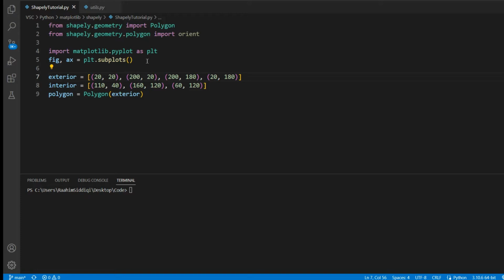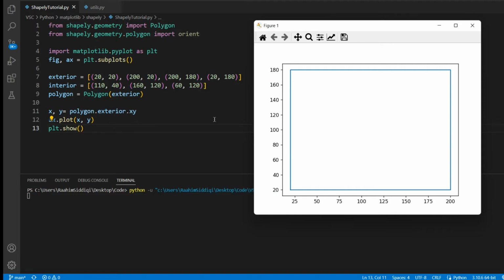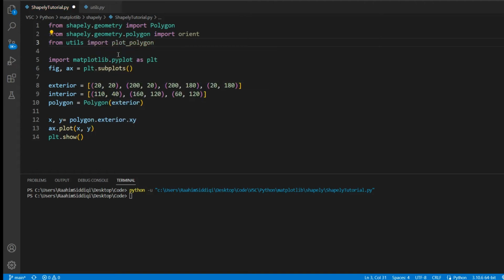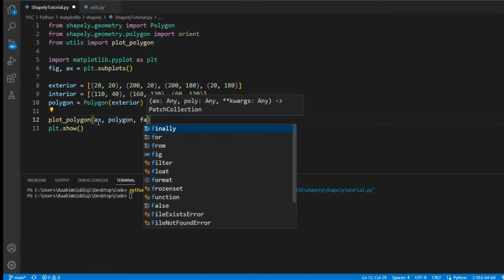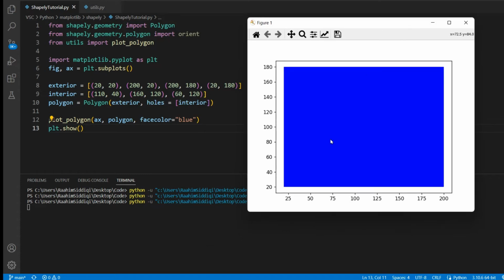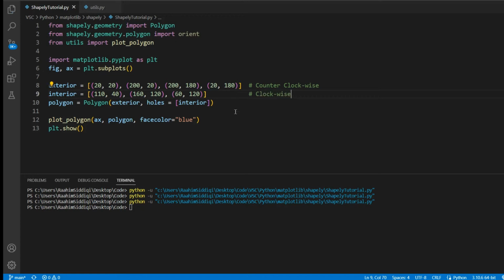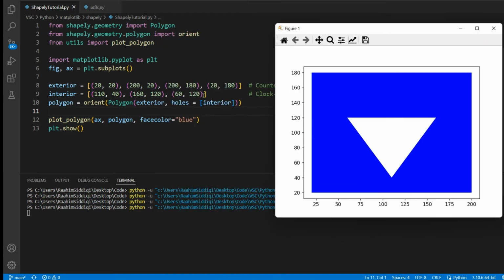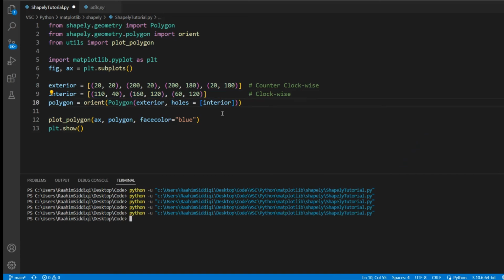Shapely orient() function - How to correctly orient your Polygons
If the orientation of your Polygons is incorrect, then there may be some issues when you are calculating properties or when plotting your shapely polygon. In this tutorial, we will teach you about the Shapely orient() function, and how you can use it to avoid this problem(s).